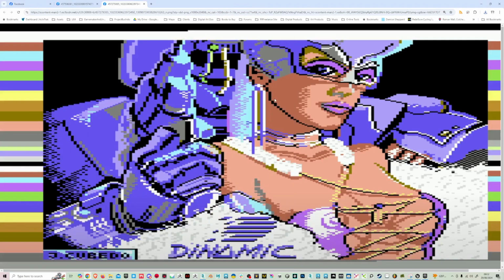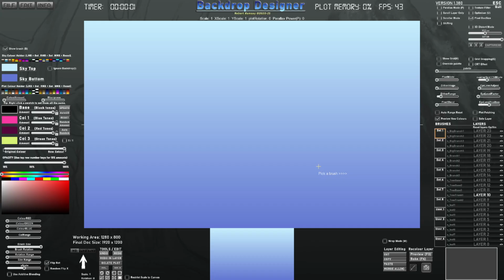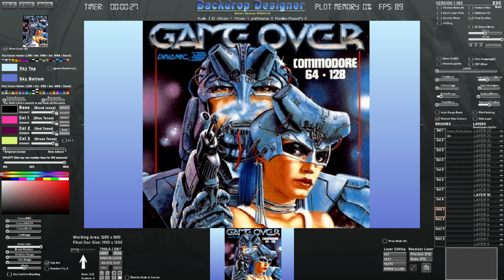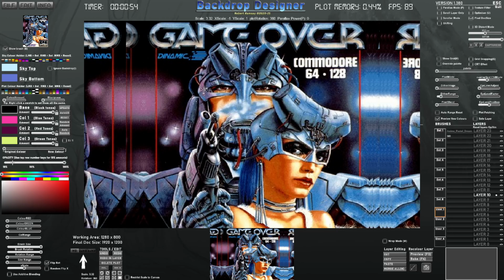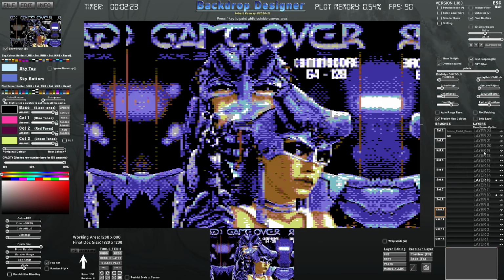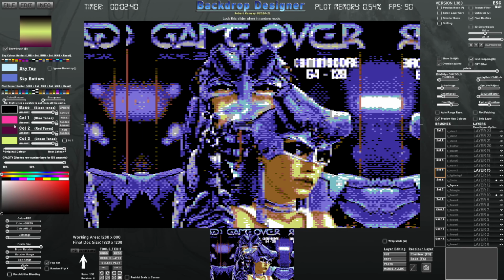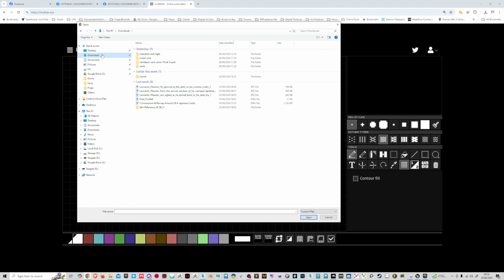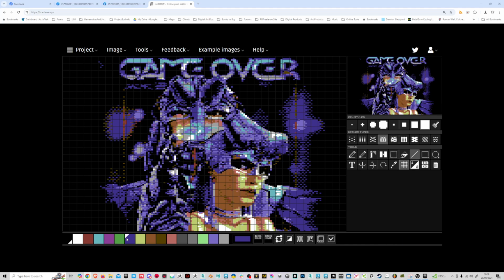Game Over - Backdrop Designer